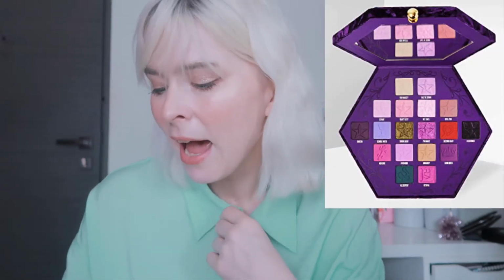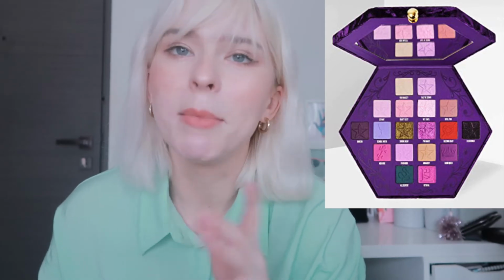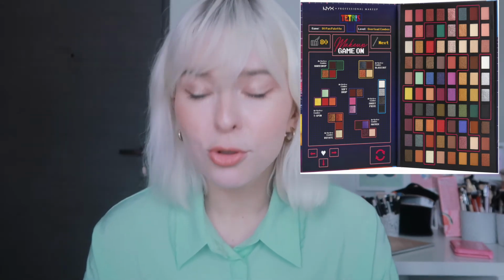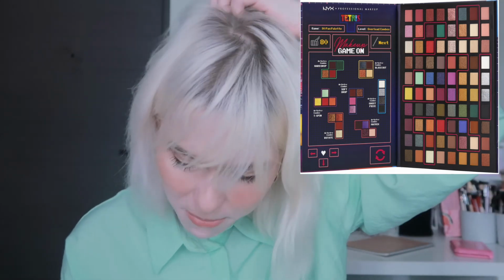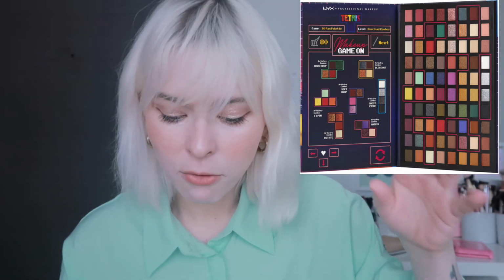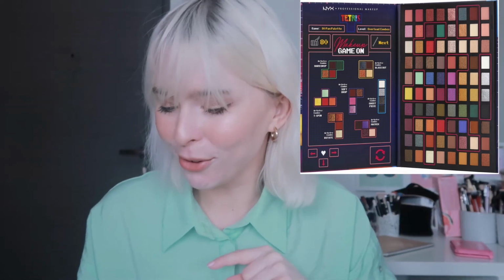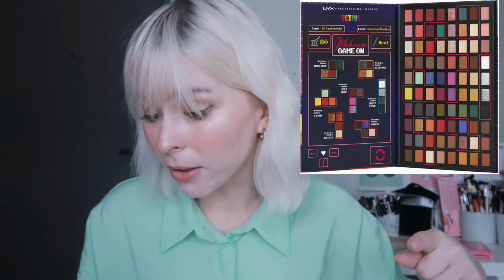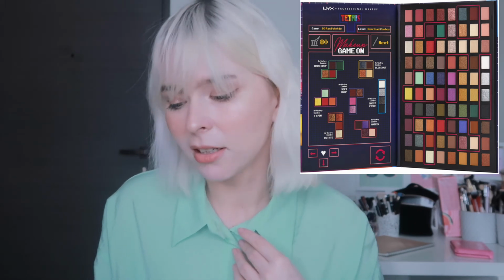Let's talk about some...ugly...eyeshadow palettes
Hey guys! Today I am back with a new video about (in my opinion) ugly eyeshadow palettes! The video is a bit "ranty" I hope you do not mind :D
Anyways if you own any of these palettes, please do not be offended, it is just my opinion. As I said in the video, I can not talk about the quality of those palettes :)

mrspurin ( I am new, do not judge. I do not mind being cringy :D)
You will find the makeup look I am wearing as a tutorial on tiktok!

Products used:

Espoir Pure Radiance Primer
Fenty Pro Filter Hydrating Longwear Foundation in Shade 110
Yves Saint Laurent Touche Eclat Concealer in 1
Etude House Playstick 101 Contour in 01
Mac Cosmetics Glow Play Blush in So Natural
Dasique Milk Latte Palette
Clio Slim Eye
Kiko Milano Lost in Paradise Eyebrow Pencil 01 (Limited Edition)
Kiko Milano Mood Boost Collection Rose Allure Highlighter
Etude House Lipstick in Be109
Clio Kill Lash Superproof Mascara Sleek Volume